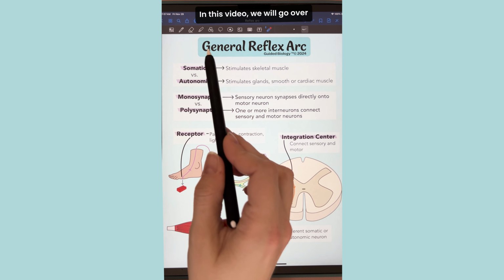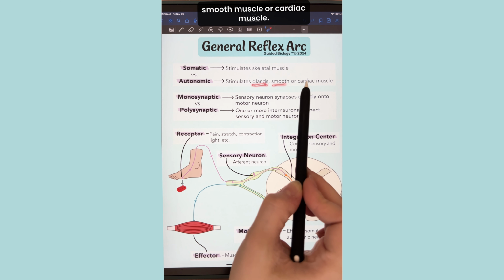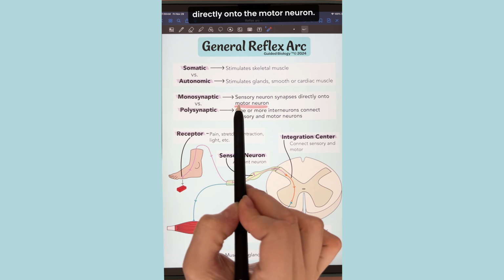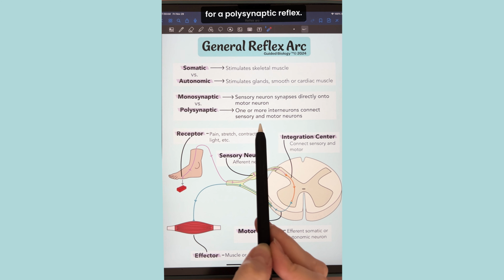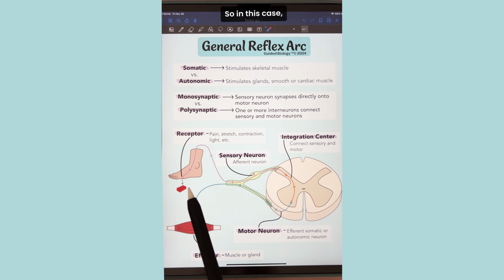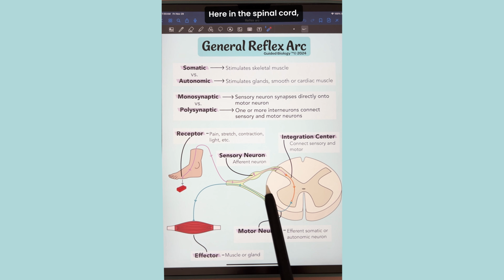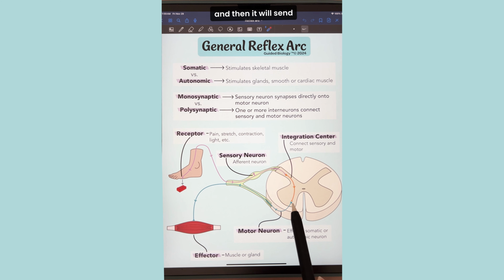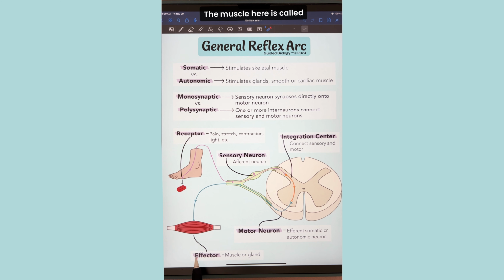Basic Components of a Reflex Arc | TEAS and MCAT Review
This video discusses the general parts of a reflex arc, using the withdrawal reflex as an example.

CHAPTERS:
   Somatic vs Autonomic Reflexes 00:07
   Mono- vs Polysynaptic Reflexes 00:22
   Receptor 00:55
   Integration Center 01:23
   Effector 01:55